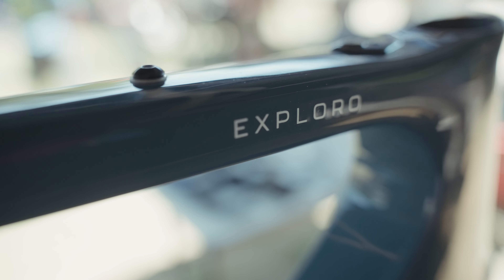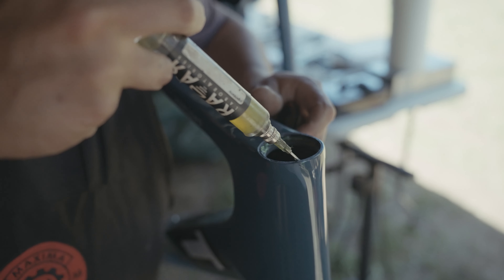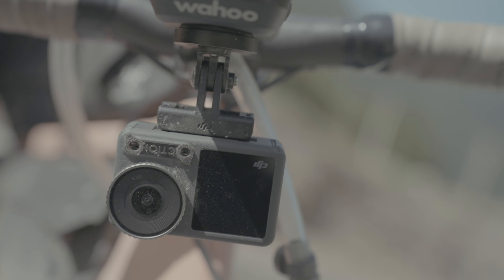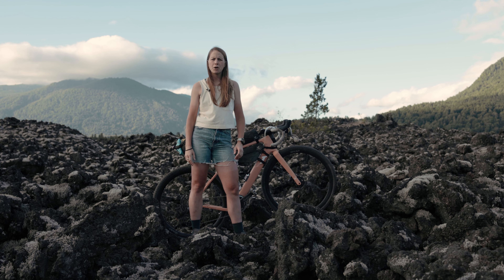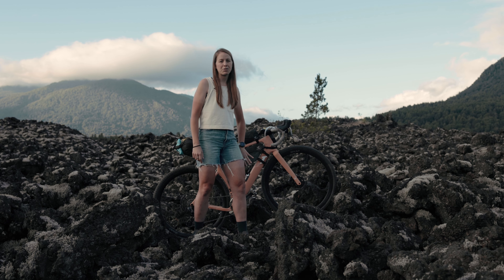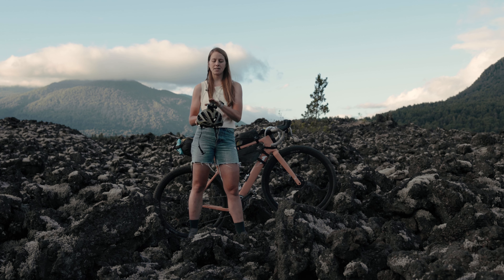Across Andes 2022 Winning Bike Check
I'm in Melipeuco, Chile for the start of Across Andes doing a last minute bike check in a lava field!

Across Andes is a 1,017km ultracycling race with 14,000m of climbing.

If you have any video suggestions, please share in the comments below!

The following companies support me either financially or with free stuff, so huge thanks to these friends:

Velocio Apparel, 3T Bikes, SRAM, Schwalbe Tires, HUNT Wheels, Kask helmets, Koo Eyewear, Apidura Bags, Fizik, Muc Off, and Wahoo.